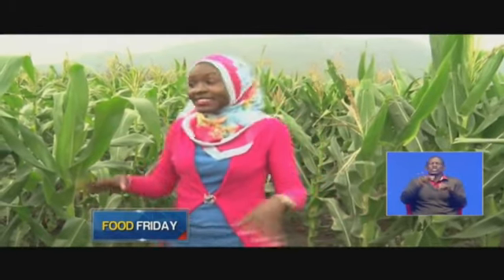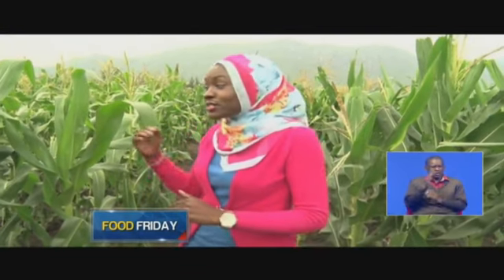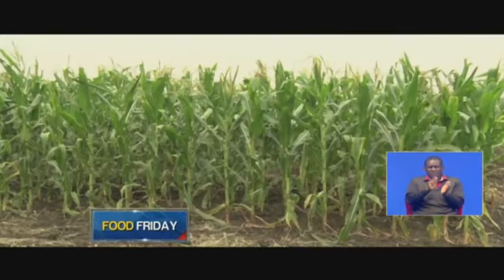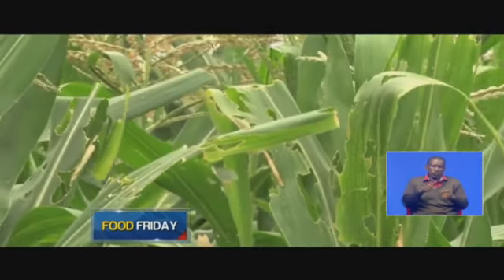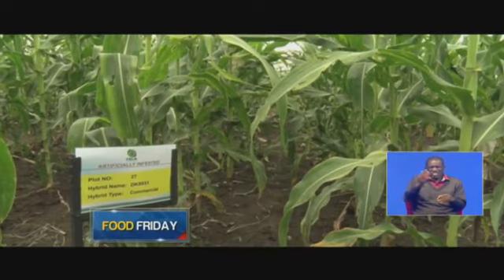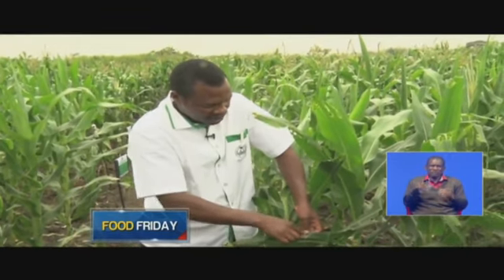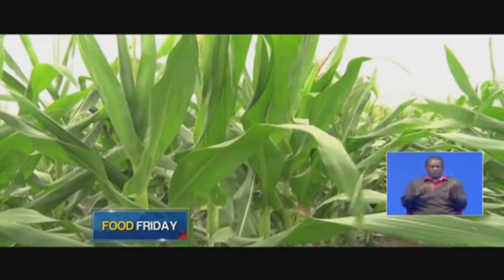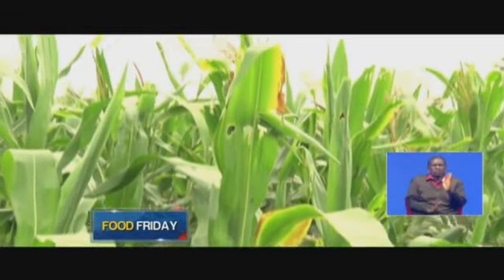Food Friday: Genetically modified maize